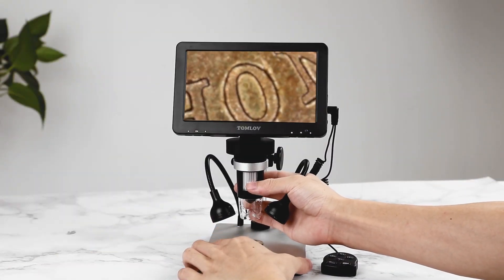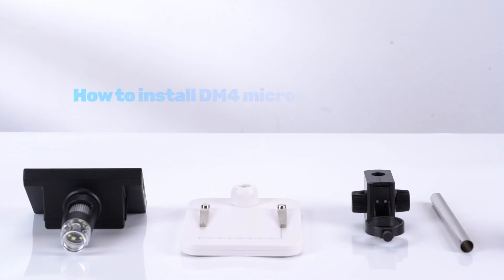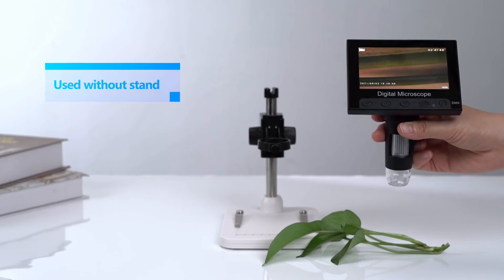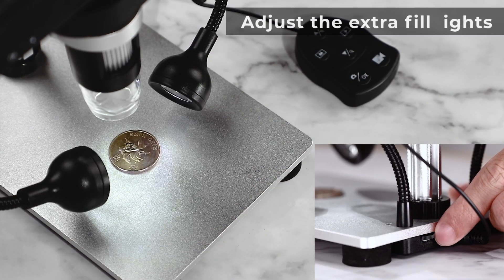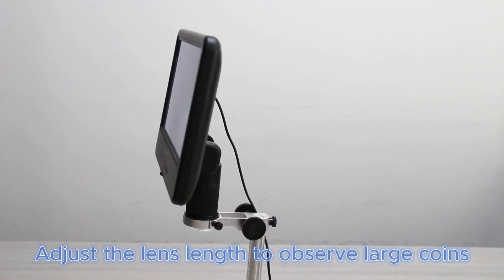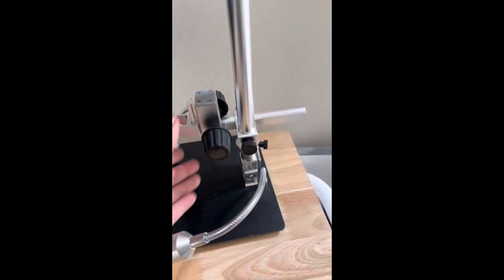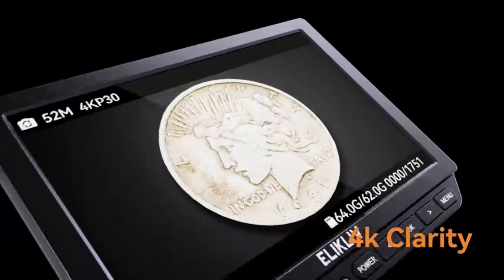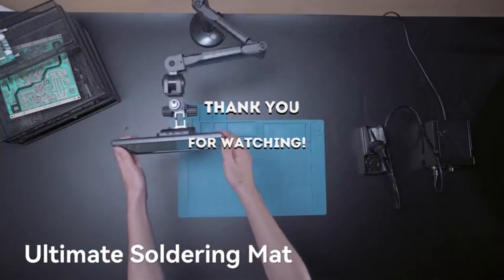Top Microscopes for Every Budget: Best Picks for 2026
Links of the Products:

Elikliv Microscope

TOMLOV DM9 7″ LCD Digital Microscope 1200X

Andonstar AD210 10.1 Inch LCD Digital Microscope for Adults

Andonstar AD249S-M 10.1 Inch HDMI Digital Coin Microscope 2000x for Adults

Elikliv Autofocus 4K HDMI Digital Microscope

🎁 Enjoy a 6-month trial of Prime for $0 if you are 18-24 or a student